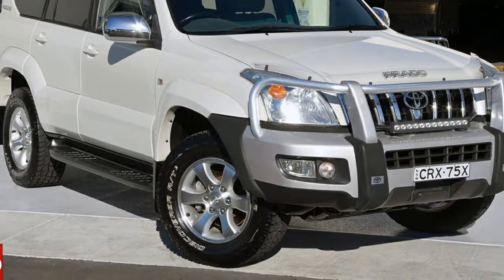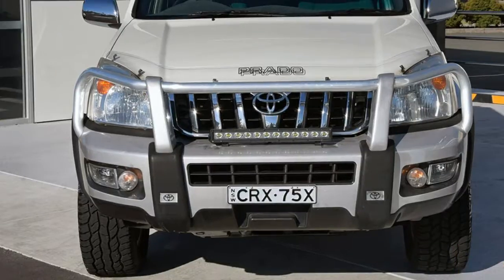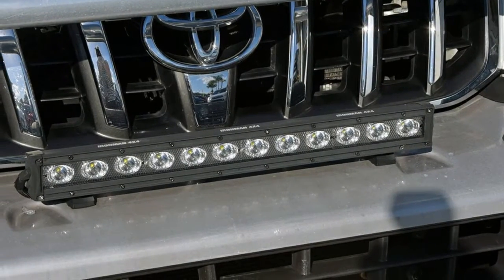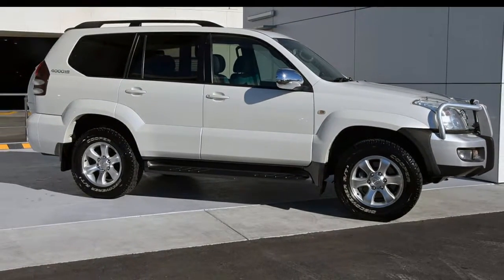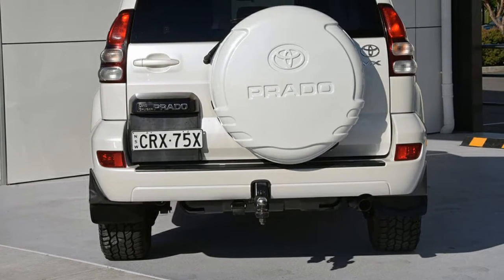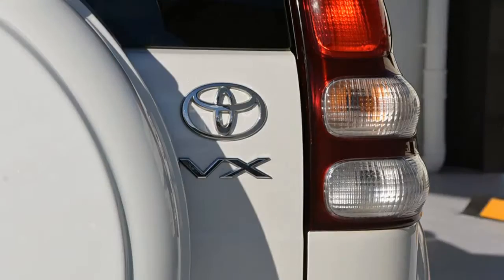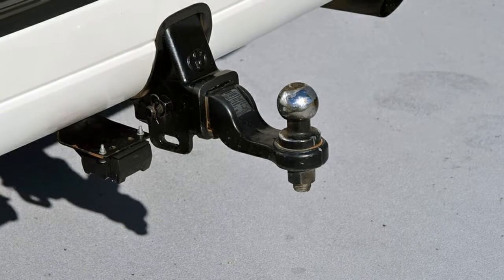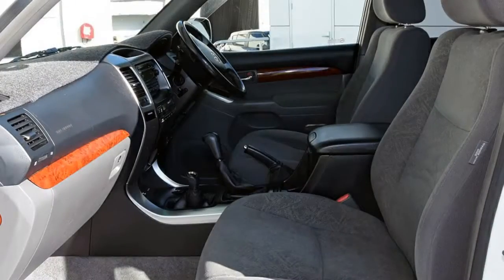2004 Toyota Landcruiser Prado GRJ120R VX White 4 Speed Automatic Wagon